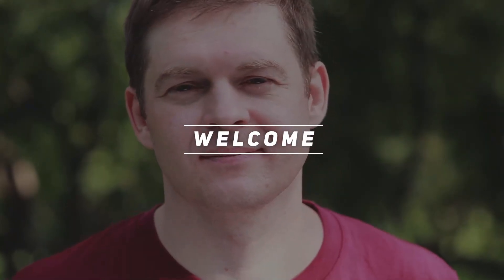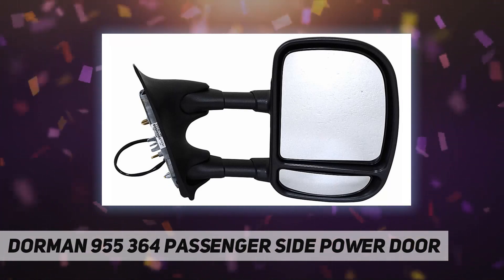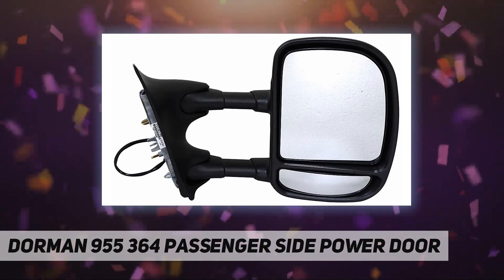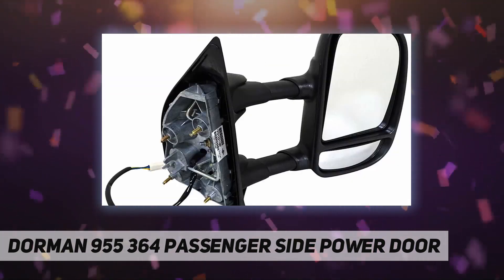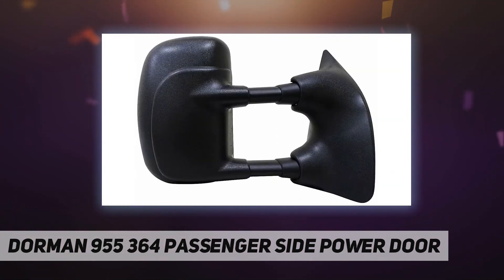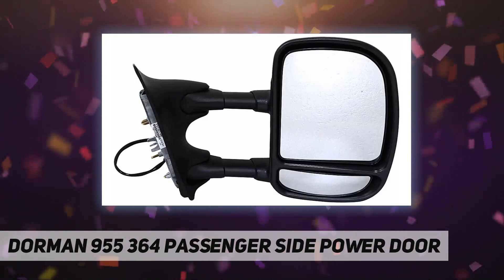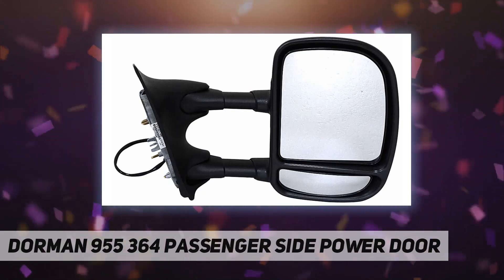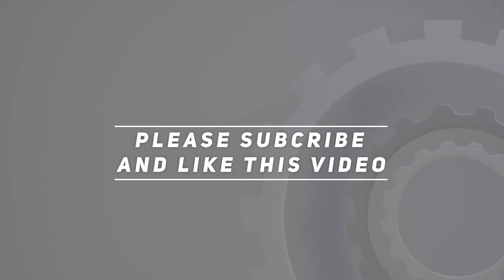Dorman 955 364 Passenger Side Power Door - Review 2023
Dorman 955 364 Passenger Side Power Door - 2023